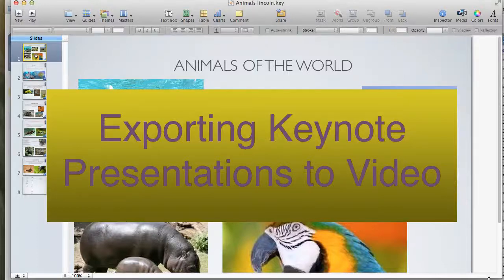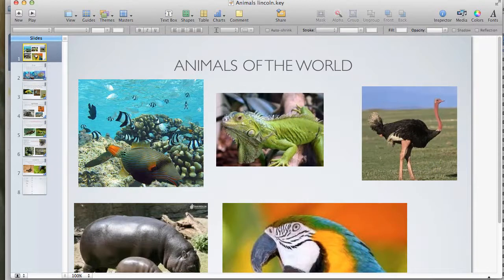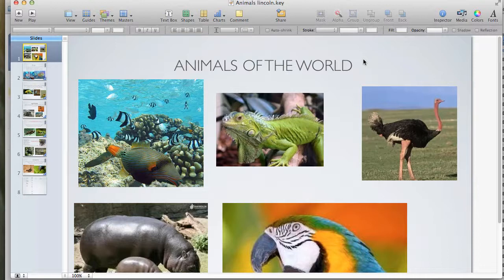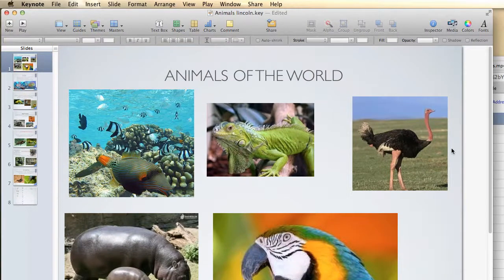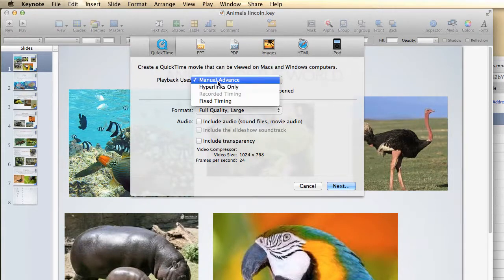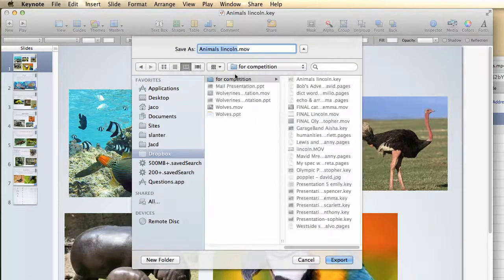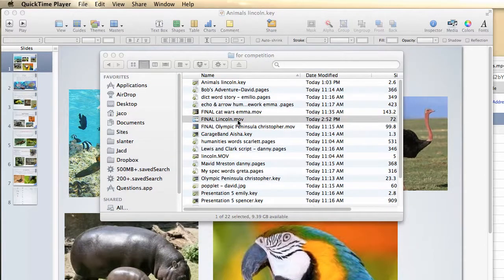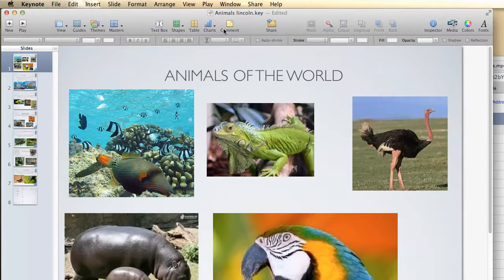Exporting Keynote to video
Use Keynote's export function to create sharable and uploadable video presentations.